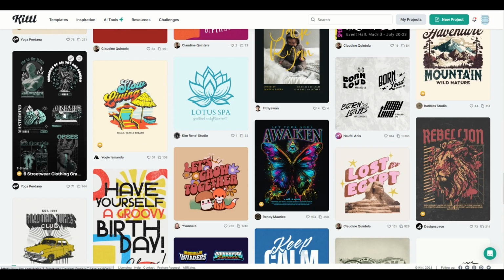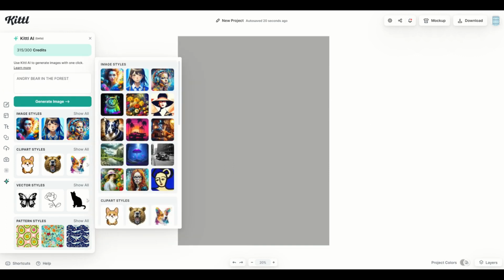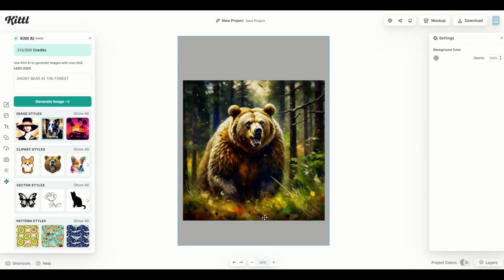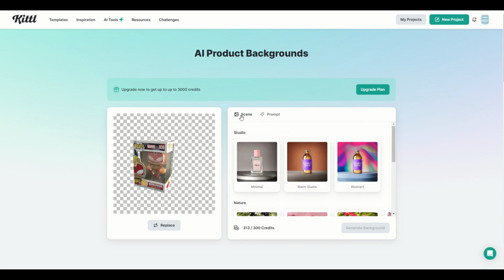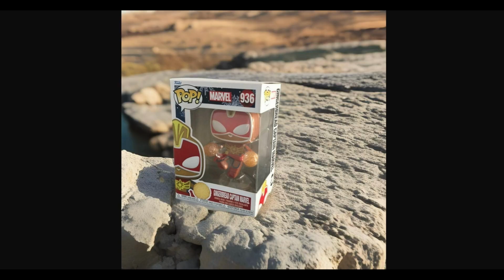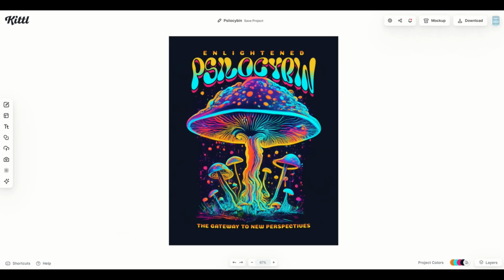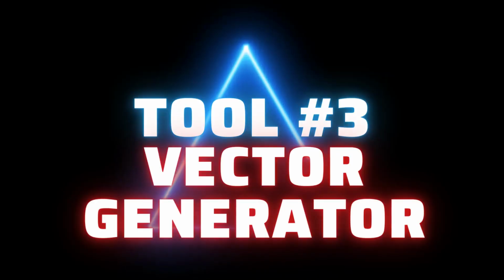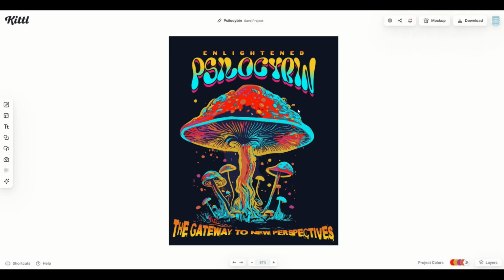KITTL AI: 3 Design Tools for Print on Demand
The future of print on demand might be artificial intelligence. In this video, I cover three different A.I. tools that Kittl subscribers can take advantage of—these tools can really help take your print-on-demand business (or any commercial or personal project) to the next level.